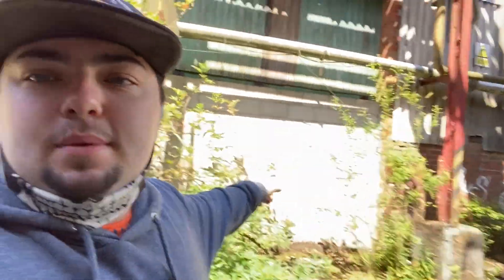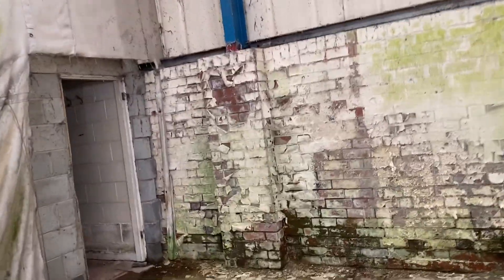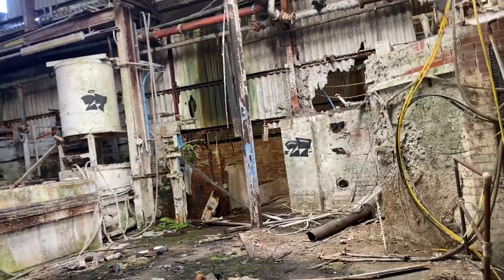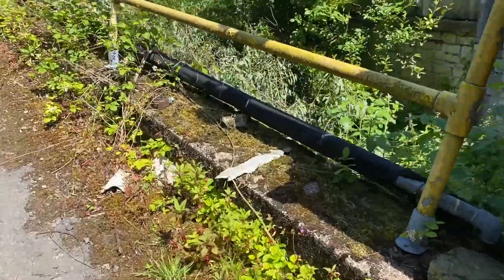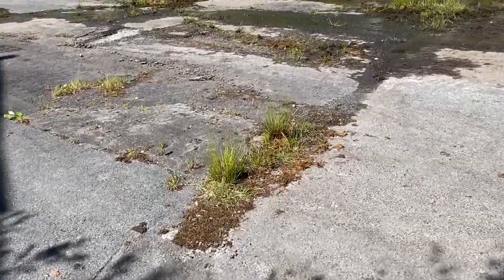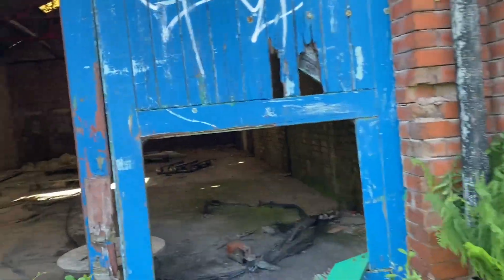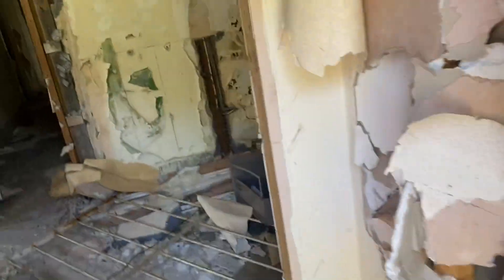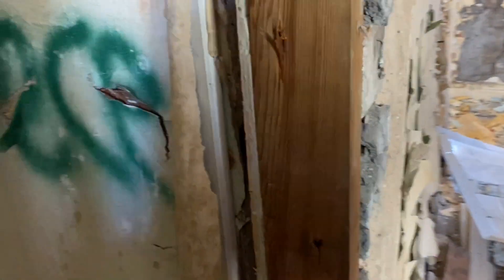Kruger Mill PT.4